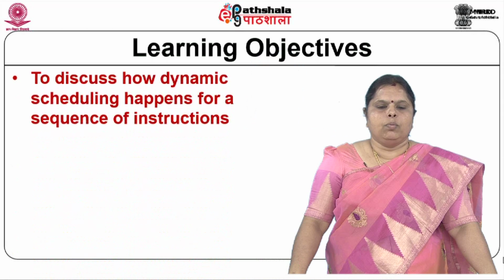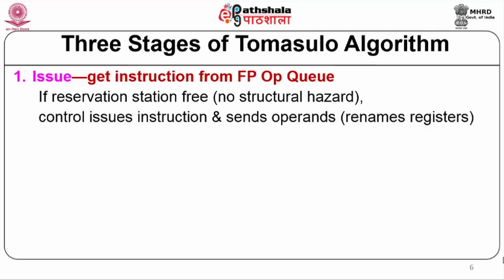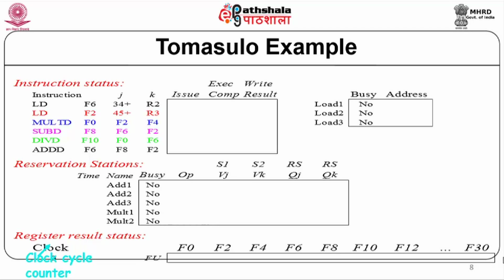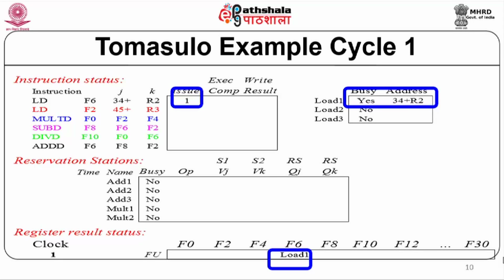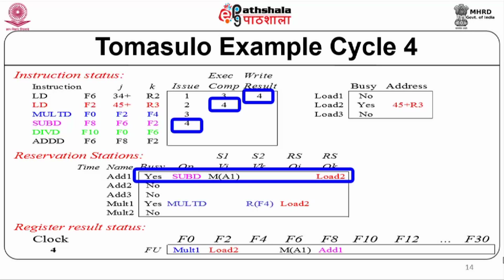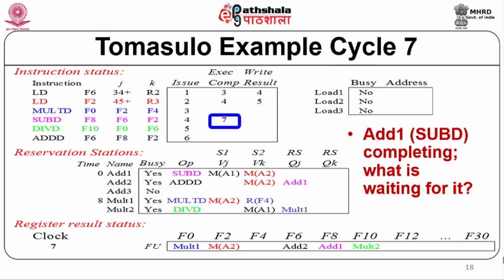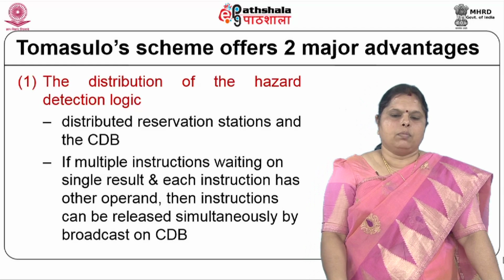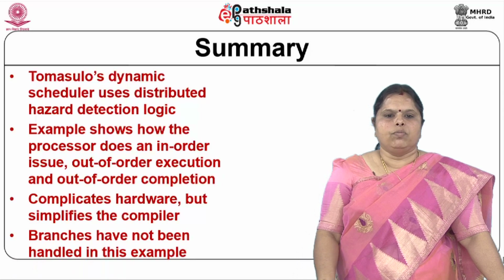Dynamic Scheduling Example (CS)